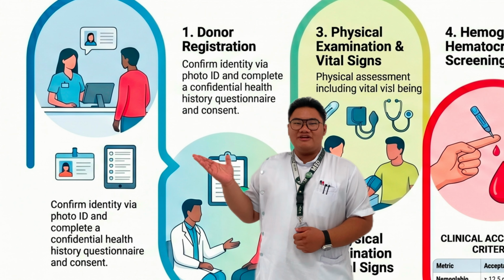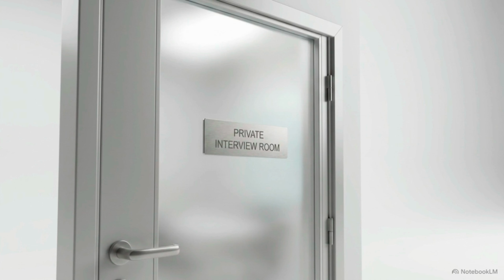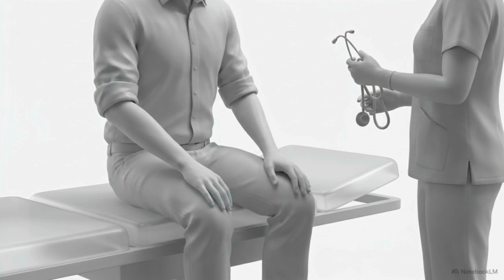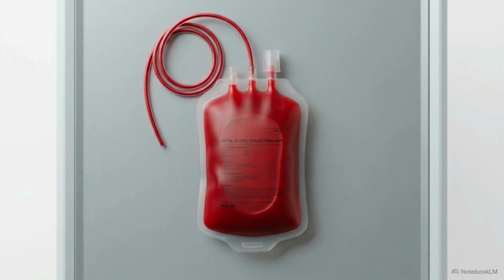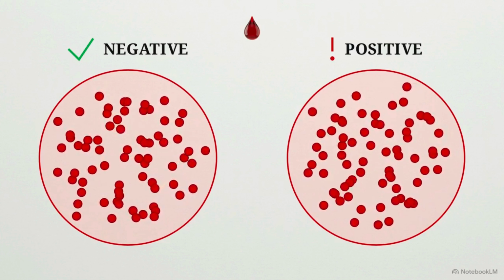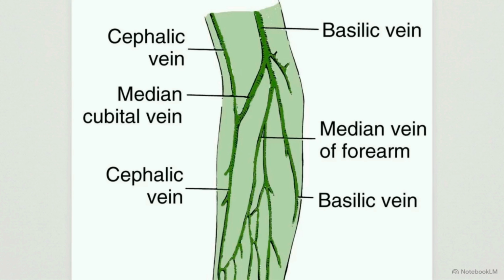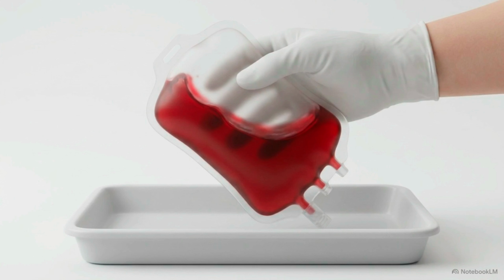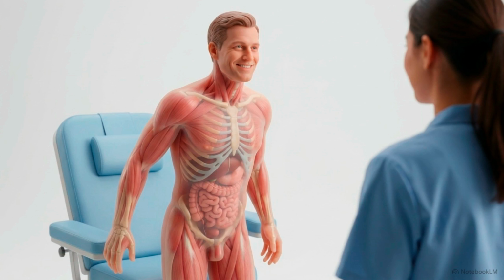Donor Screening Procedure - BSMT 3A (BOBIS)